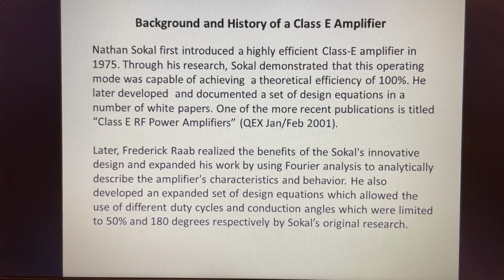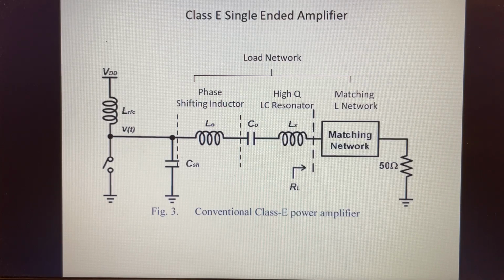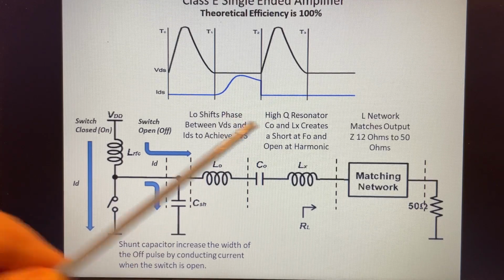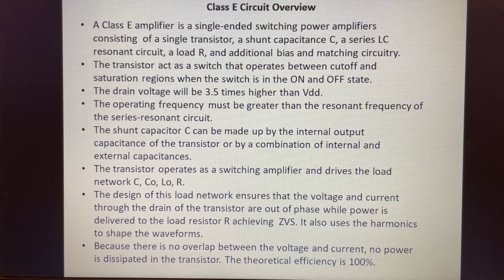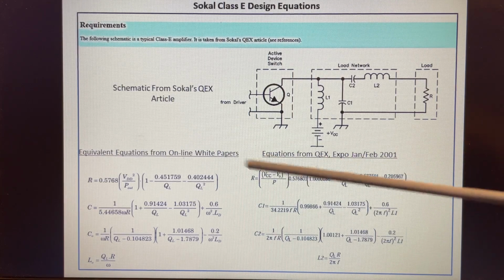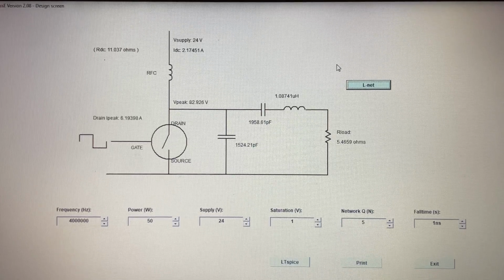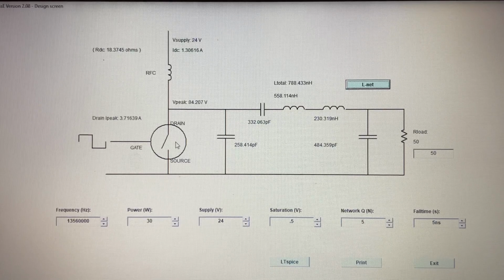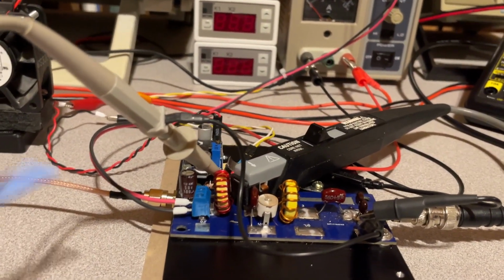Class E RF Amplifiers Explained - Circuit Design (Part 3)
Part 3 discusses the theory behind class E amplifiers and explains how they achieve very high efficiencies. It also shows the design equations that are used to determine circuits values for L and C and demonstrates how to use on-line tools to help with your designs.